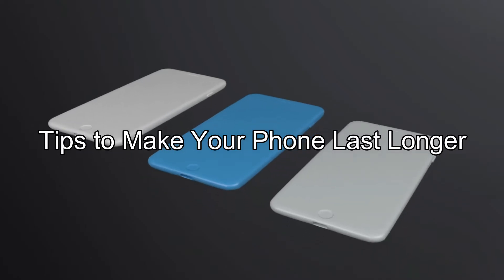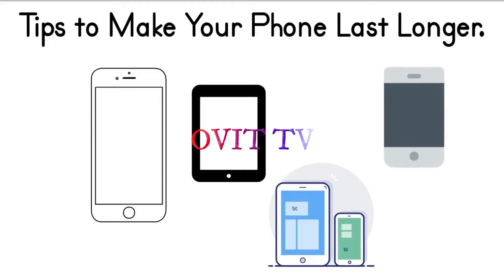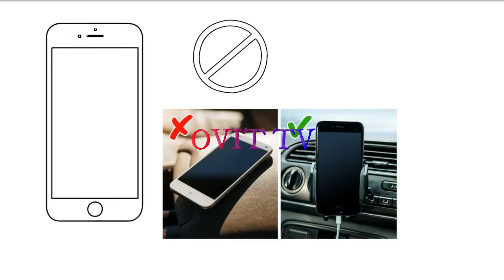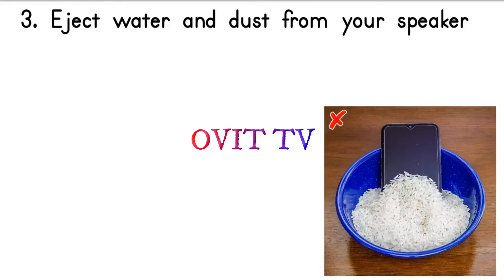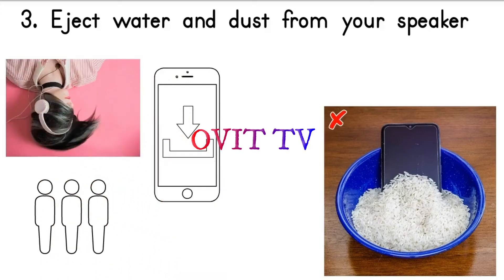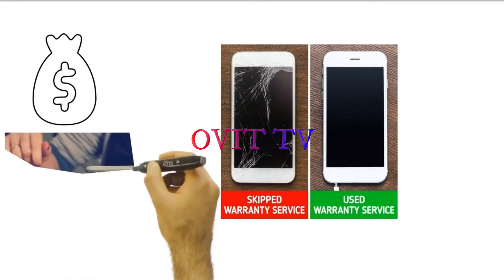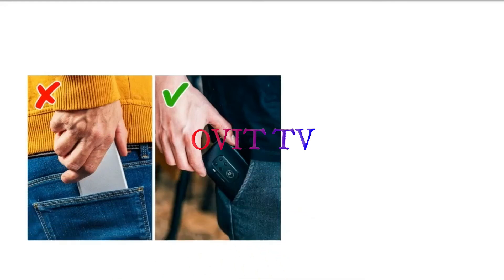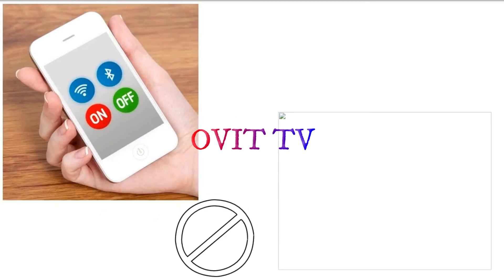Tips to Make Your Phone Last Longer